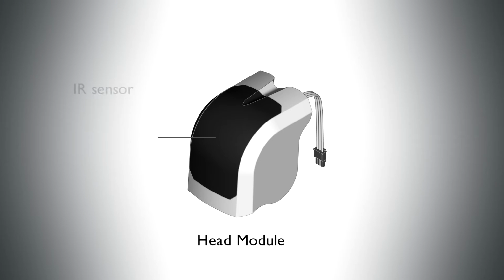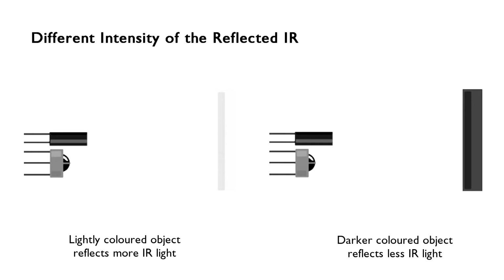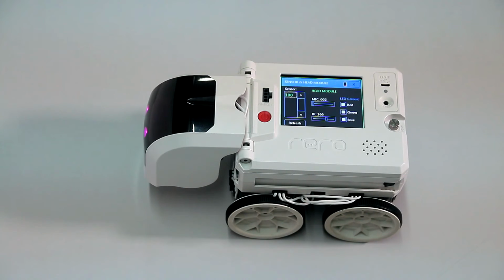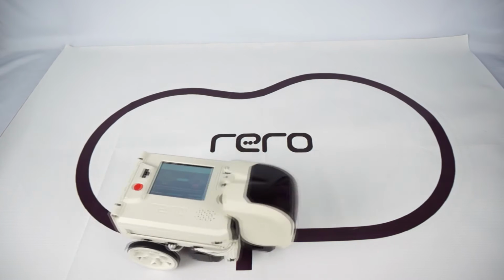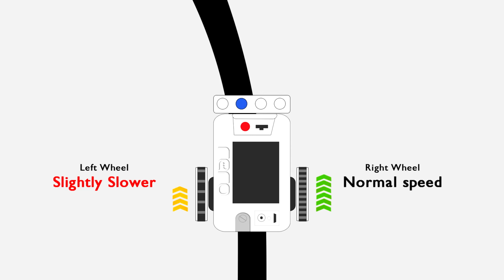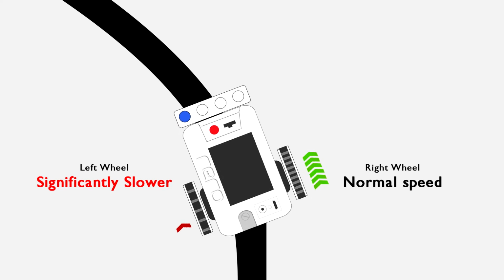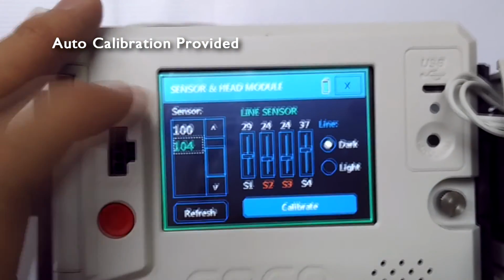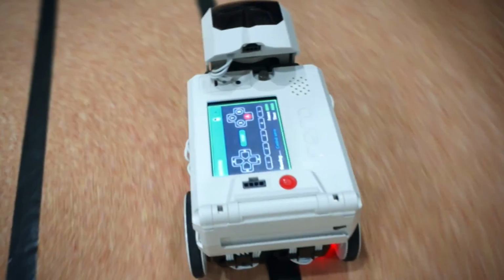rero lesson 12: Line Following Sensor